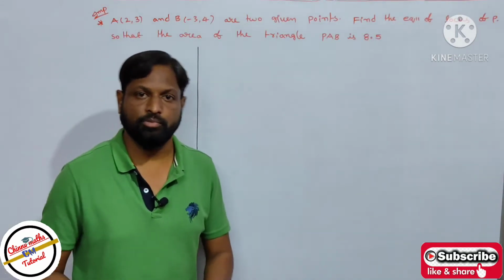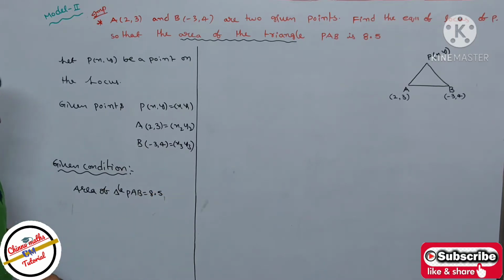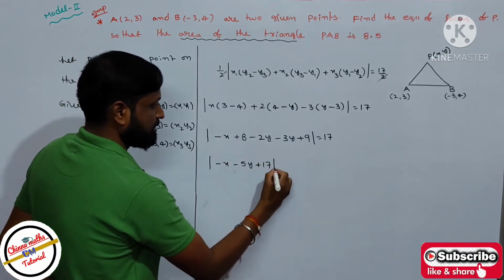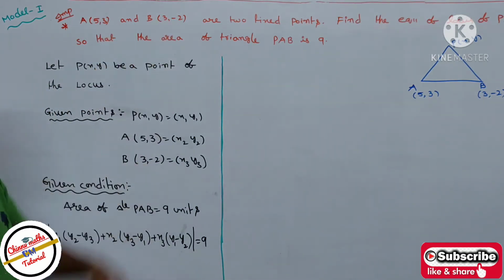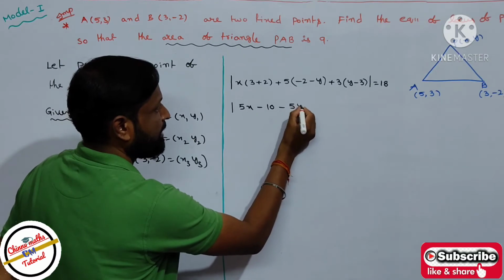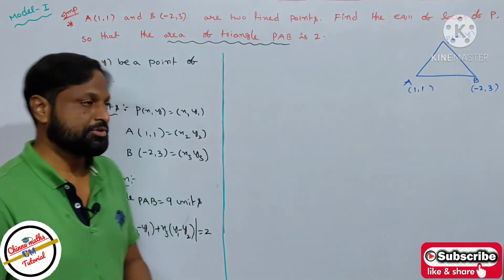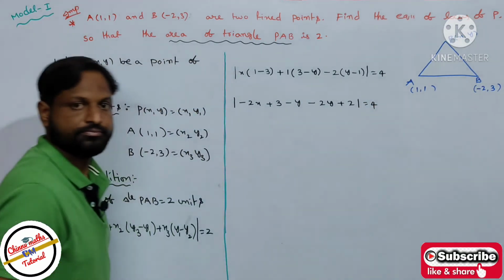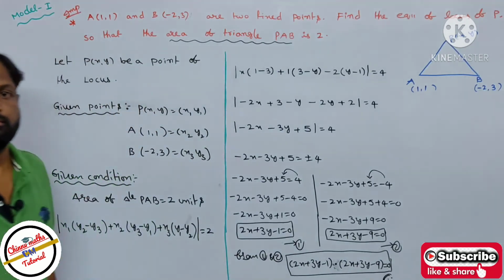Chinnu maths tutorial/Free maths classes for TS & AP students/ Topic: LOCUS-Part3